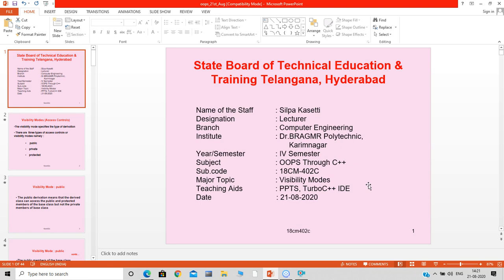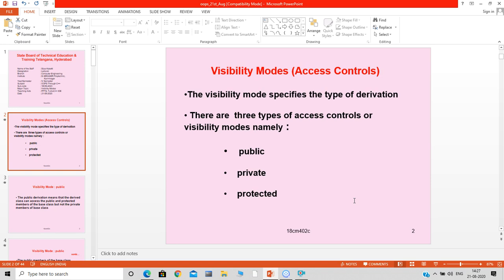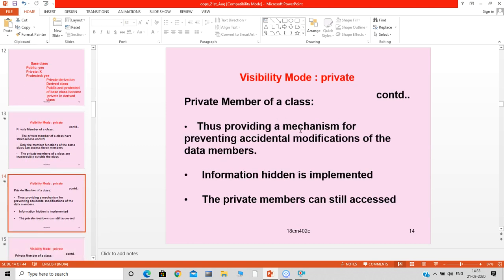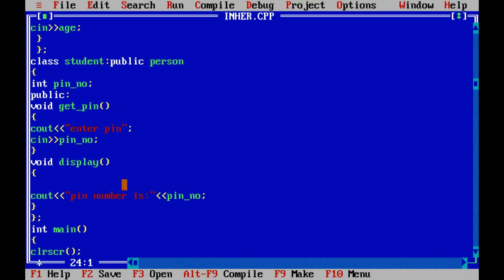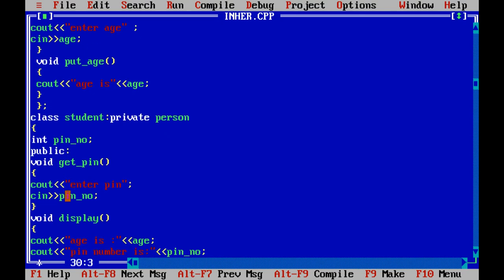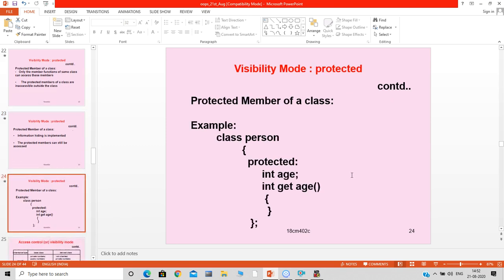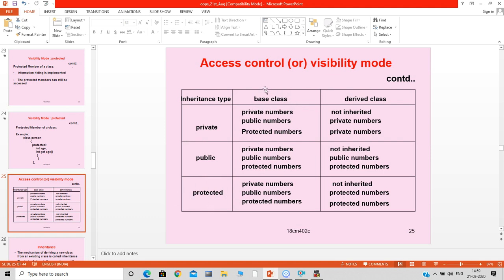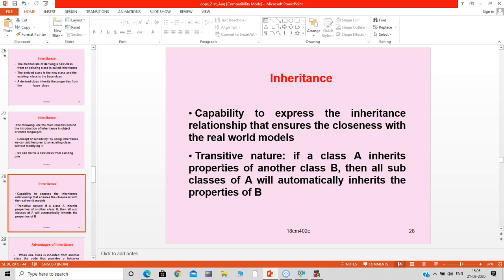oops 21st Aug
private and protected derivation